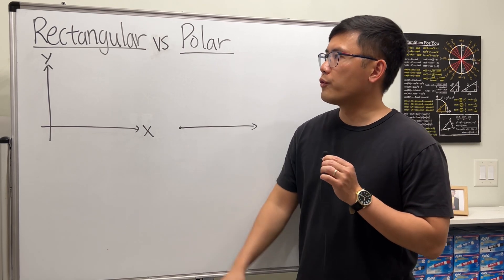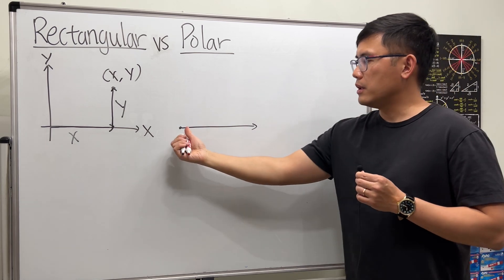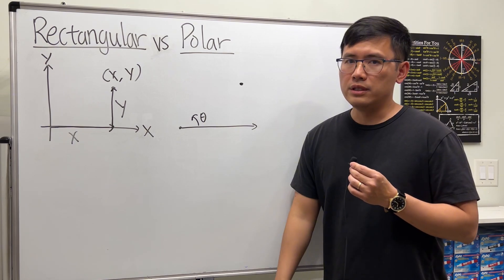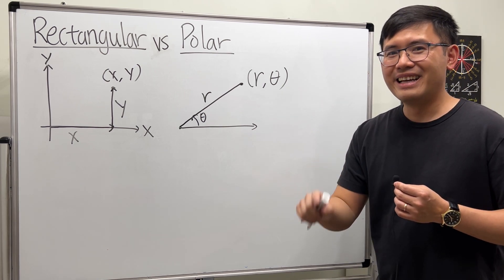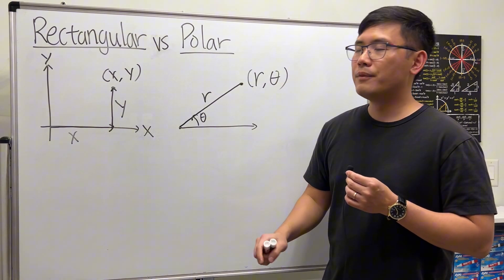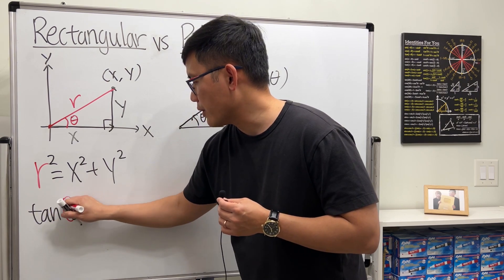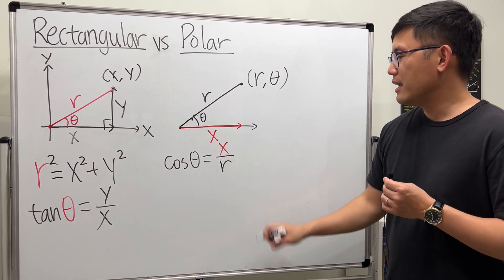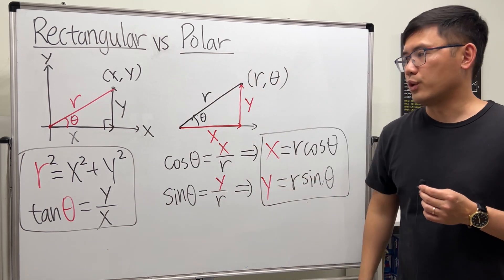Rectangular coordinate vs polar coordinate (the formulas you need)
This tutorial covers the formulas to convert a point between a rectangular and a polar coordinate system. You will learn the polar coordinate system in trigonometry or precalculus. And polar coordinate system will show up again in Calculus 2.